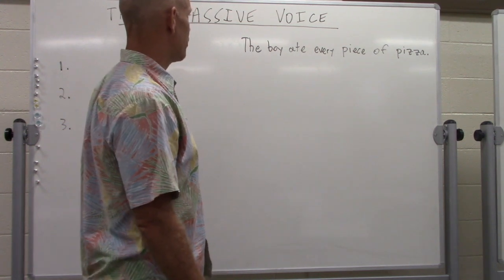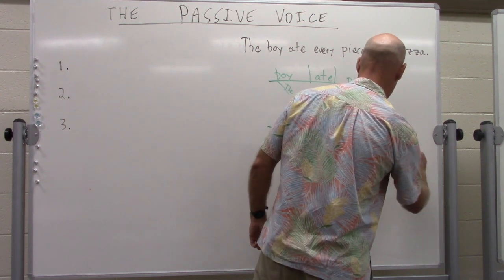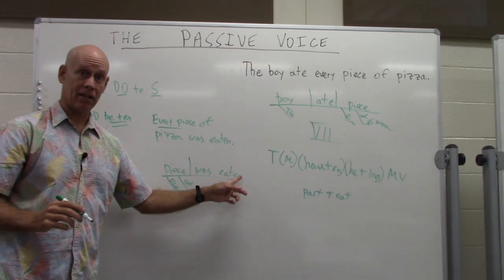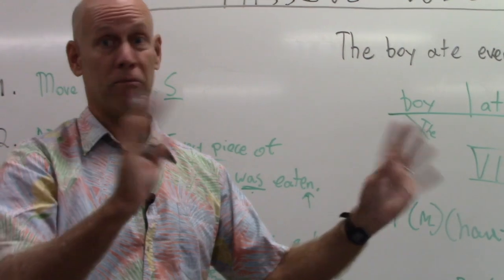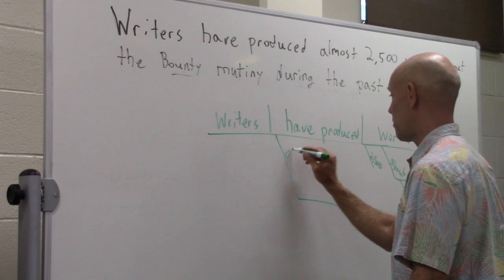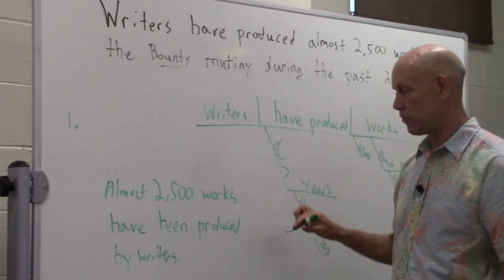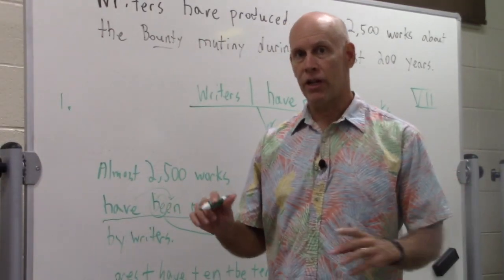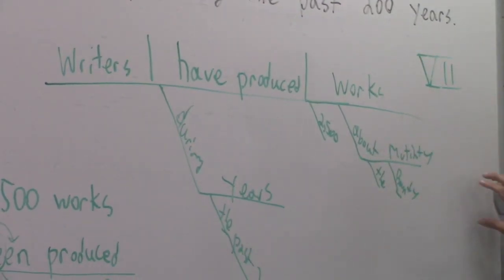Chapter 5 Intro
This video is about Chapter 5 Intro